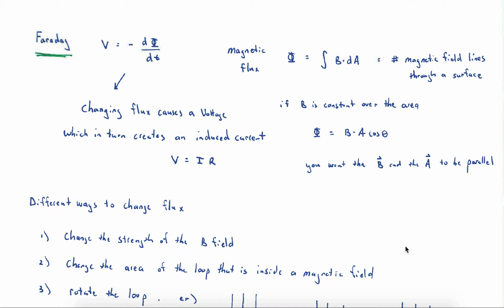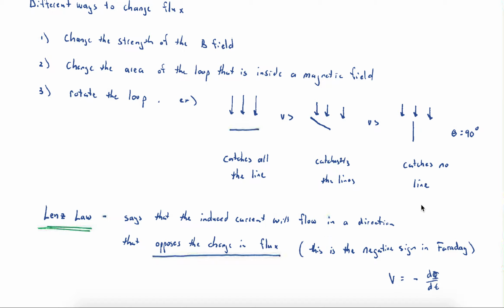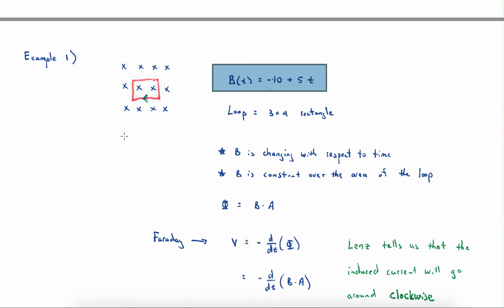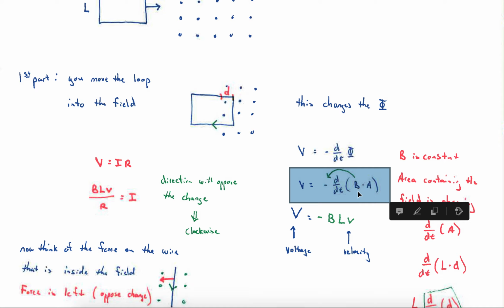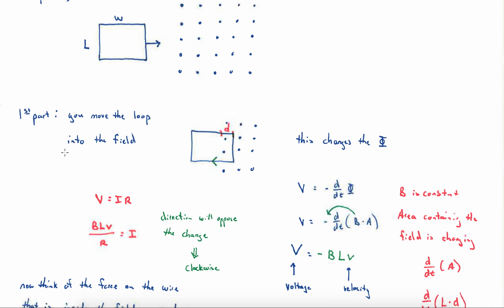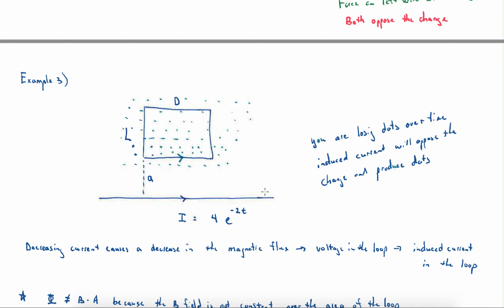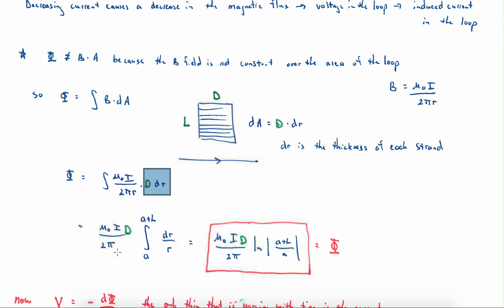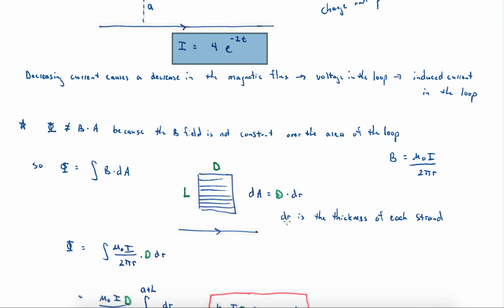Faraday's Law Video 3 Examples